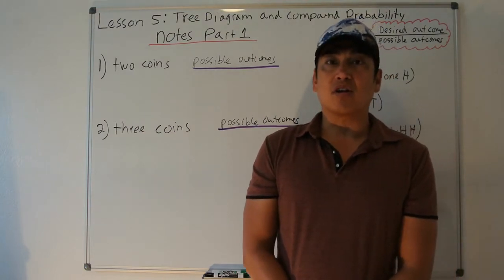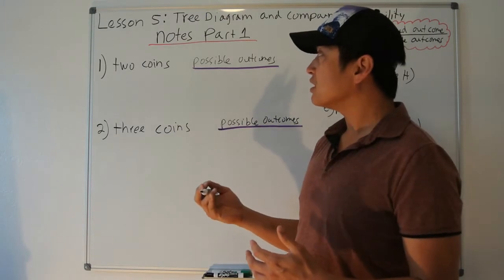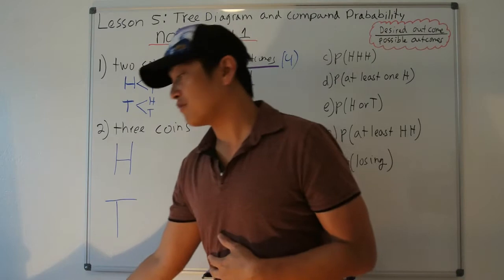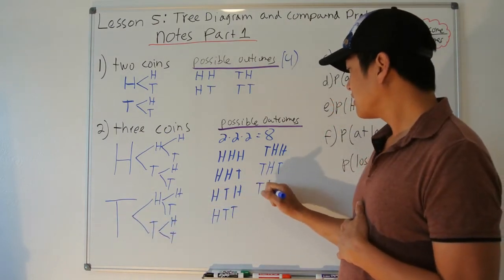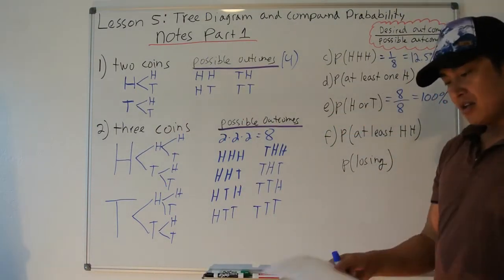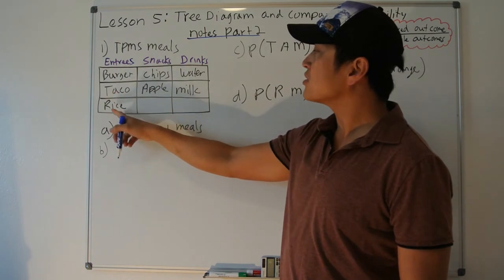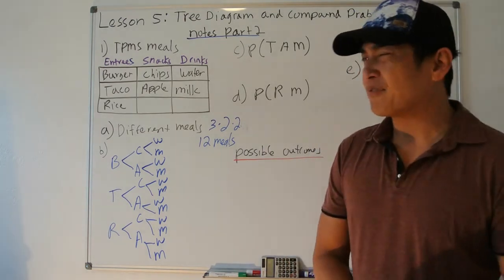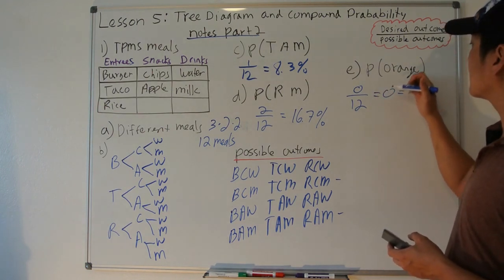Lesson 5 Tree Diagram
Create a tree diagram to find compound probability